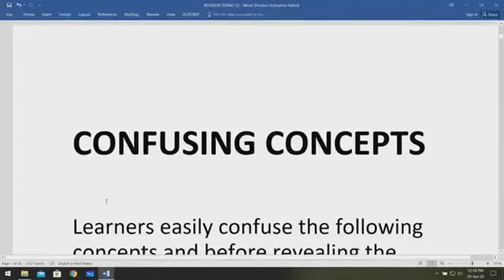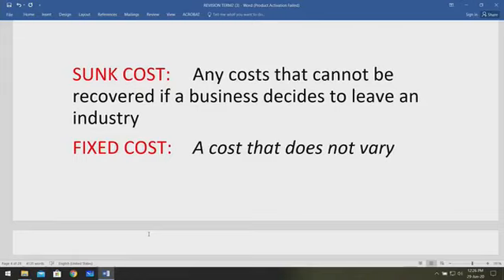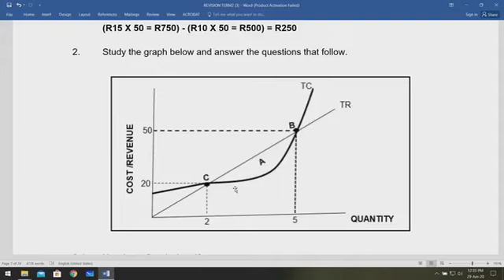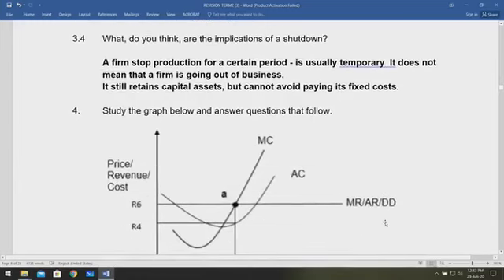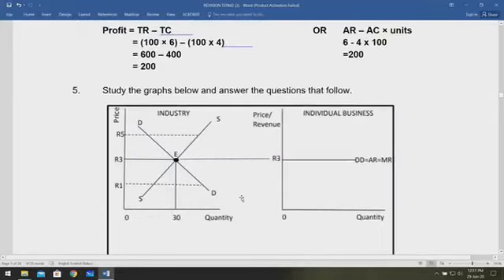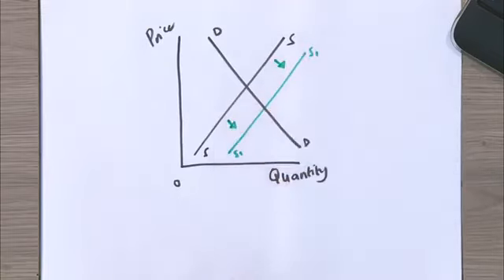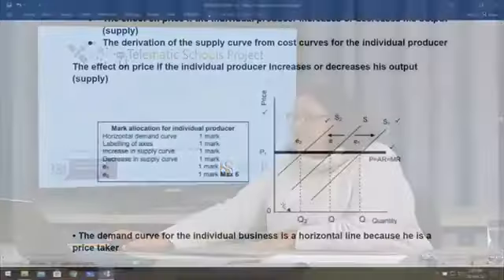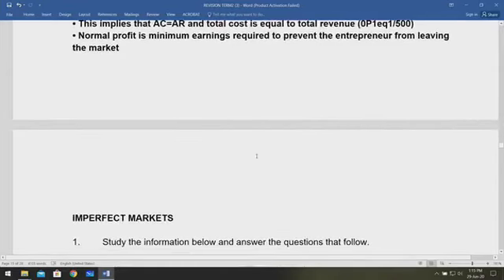Grade 12 Economics Exam Revision (Part 3) Perfect & Imperfect Markets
Grade 12 Economics Past Papers (CAPS) — Perfect & Imperfect Markets explained step-by-step.

💡 About this channel:
Matric Economics (CAPS) — Exam-focused revision for Grade 12 learners.